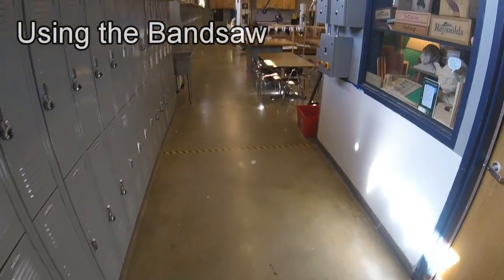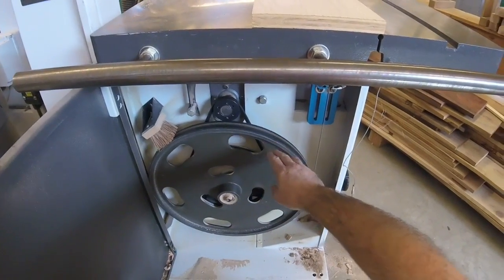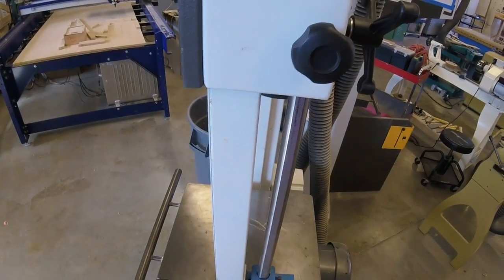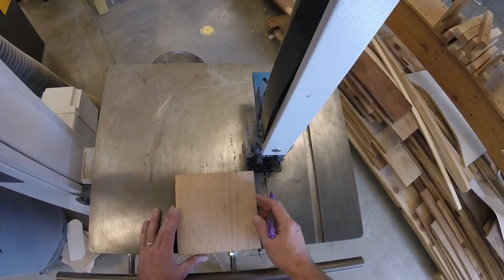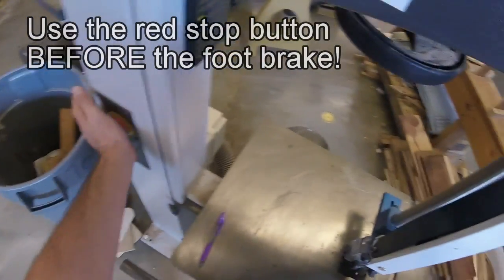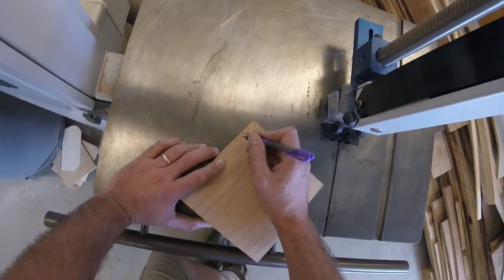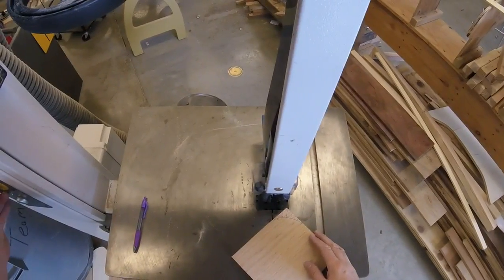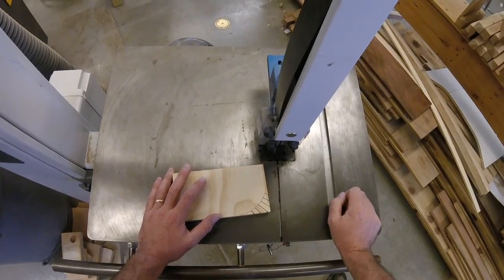Bandsaw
This is the first safety video for using the bandsaw in out shop.